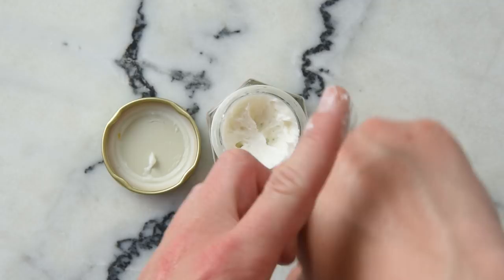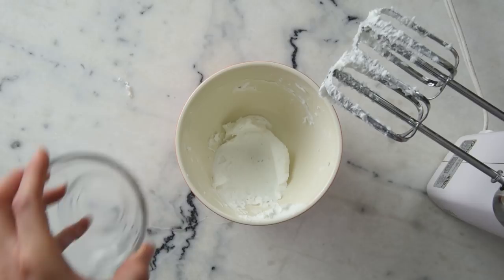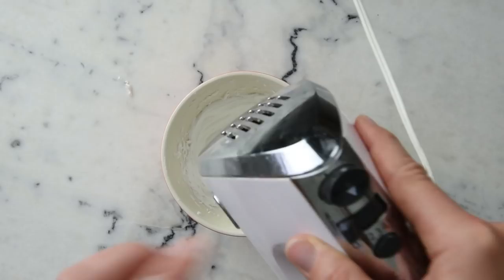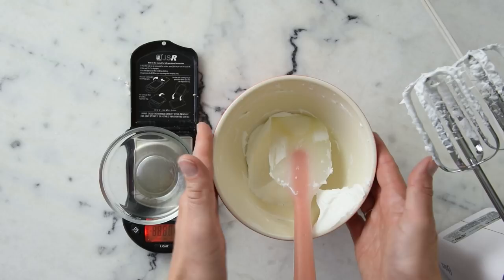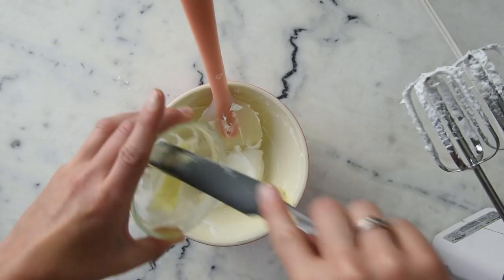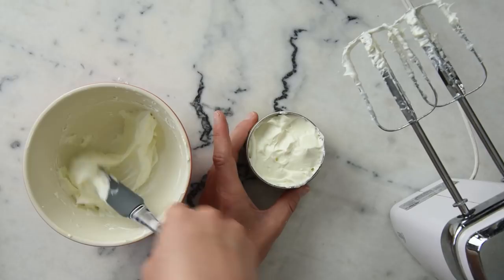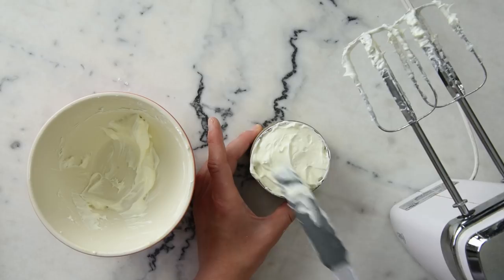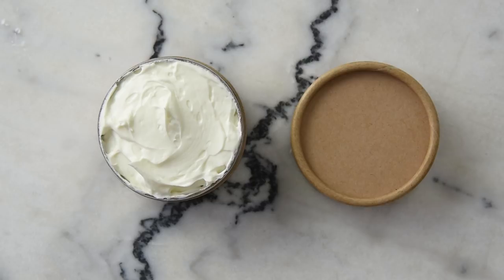How to Make DIY Whipped Shea Citrus Body Butter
My book!

RECIPE

32.5g | 65% refined shea butter

5g | 10% isopropyl myristate

11.8g | 23.6% safflower oil

0.25g | 0.5% vitamin E oil
0.2g | 0.4% lemon essential oil
0.25g | 0.5% orange essential oil
0.25g | 0.5% grapefruit essential oil

For the full written instructions, information on substitutions, information on scaling, and links to all the ingredients and all the equipment I used,